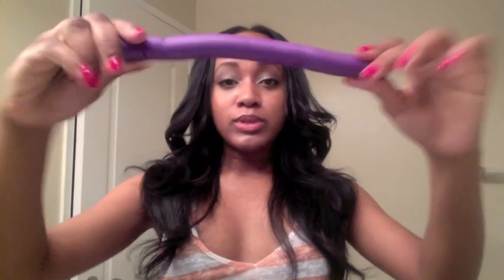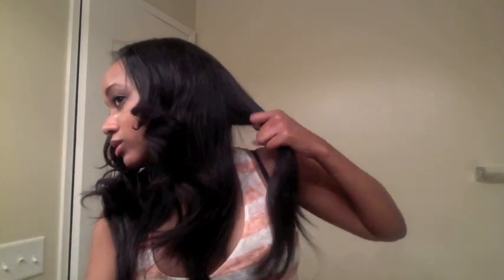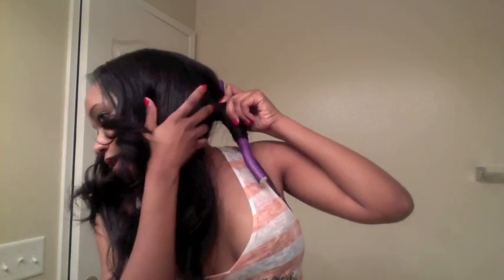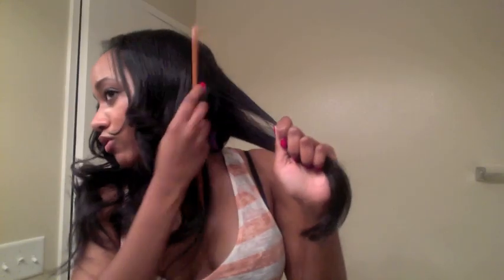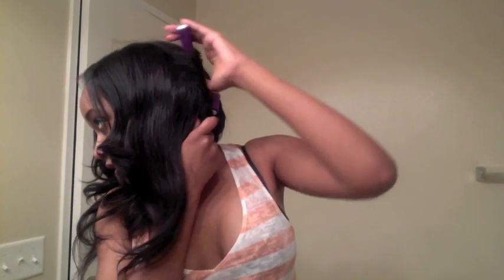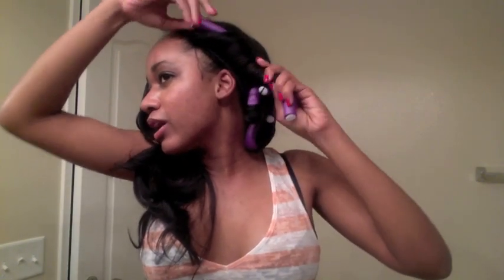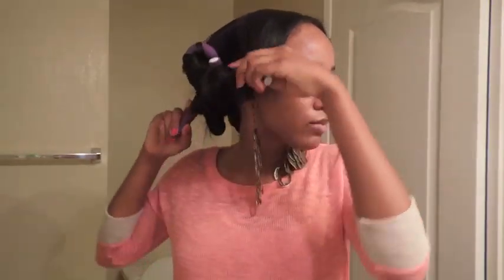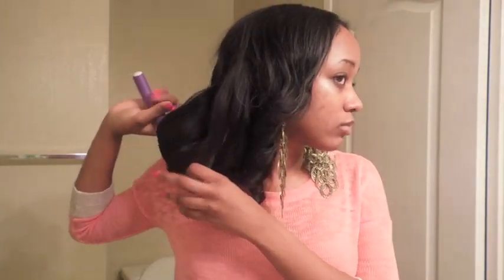*Requested* Nightly Hair Routine - How to Maintain Curls by Using Flexi-Rods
As promised here's my nightly hair routine to maintain my curls by using flexi-rods.